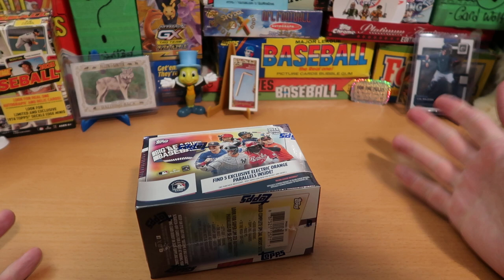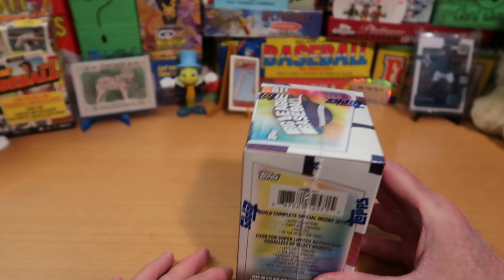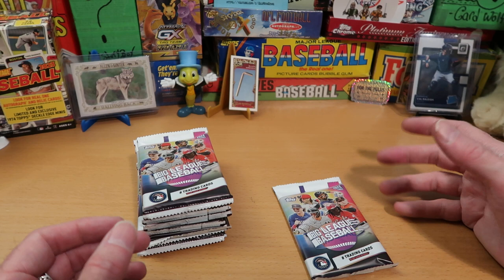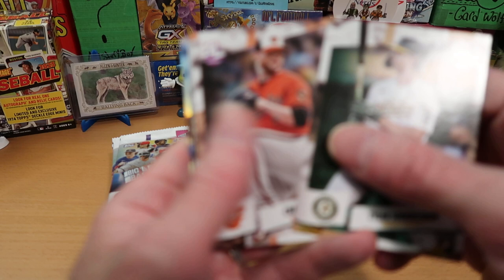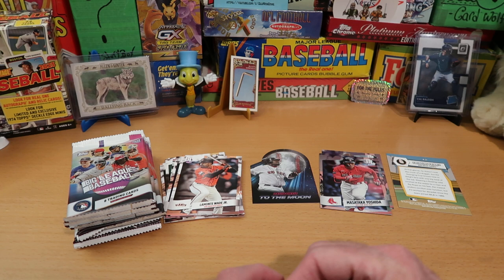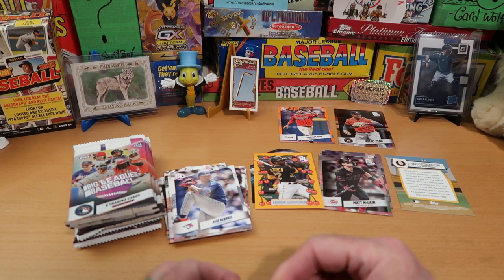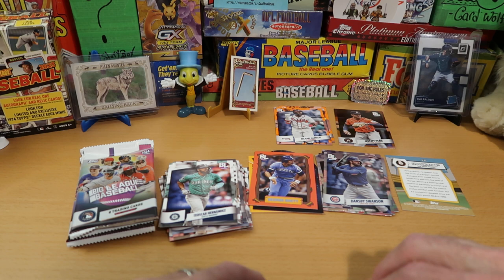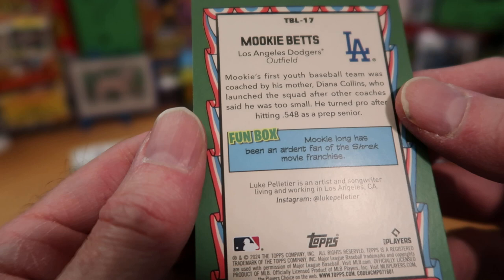First Look! Brand New 2024 Big League Blaster!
Hello awesome people, thanks for tuning into the channel! Ripping a brand new 2022 Topps Big League Baseball Blaster Box today!

This has just appeared on shelves, and it's a product I enjoy every year!  I'm excited to be one of the first channels to be opening it, here on the Card Wolf Galactic Network!  Let me know what you think of this product down in the Comments below : )

Over the next couple of weeks, I've got more great content planned, including  baseball, football, hockey, Dorking with Dice, and more!